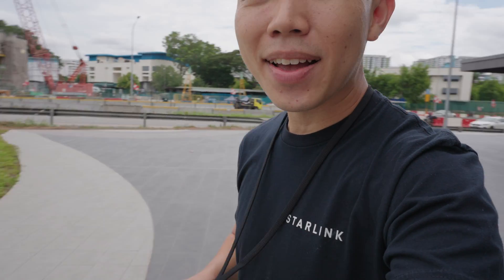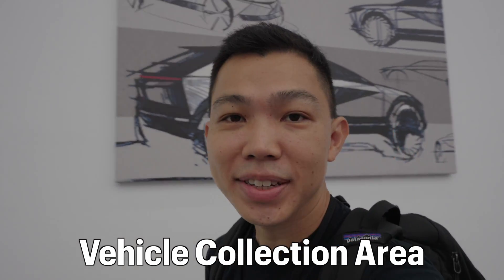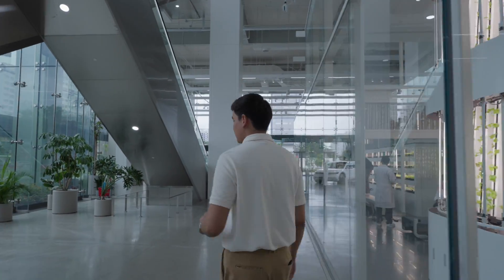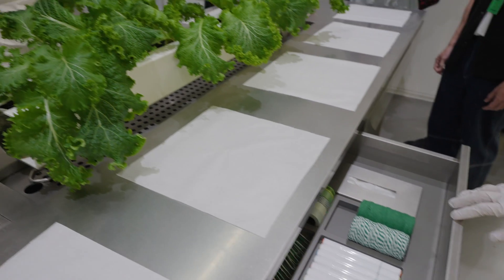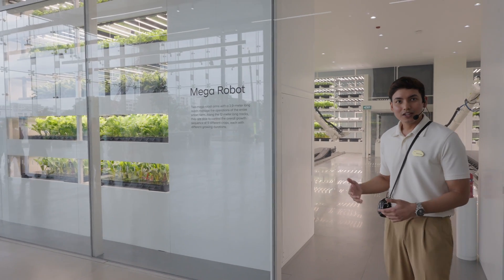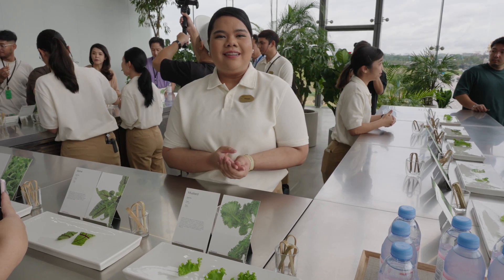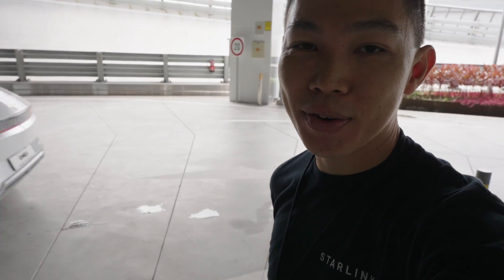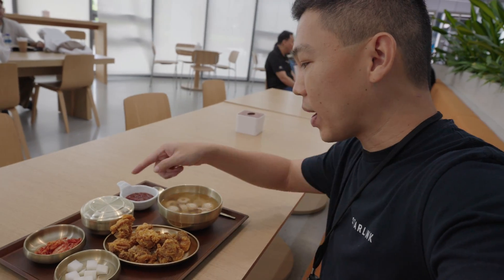Tour of Hyundai Motor Group Innovation Centre Singapore (HMGICS)!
Timestamps:
00:00 Tour of Hyundai Motor Group Innovation Centre Singapore (HMGICS)
01:14 Media Briefing
02:51 Vehicle Collection Area
04:20 Test Drive Waiting Area
04:52 Smart Farm Tour
11:51 Tasting Lounge Experience
13:59 Factory VR Tour
15:21 IONIQ 5 Robotaxi
15:58 Hyundai Skytrack Experience
18:53 Hyundai Cafeteria

Credits:
Thanks to the Hyundai Motor Group and Edelman team for the opportunity!